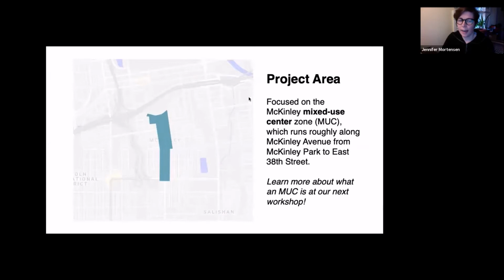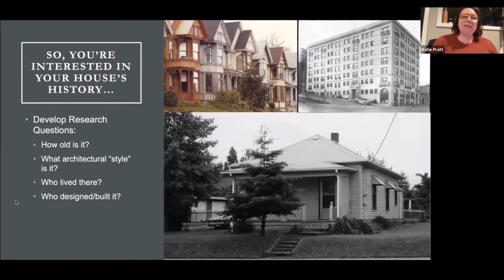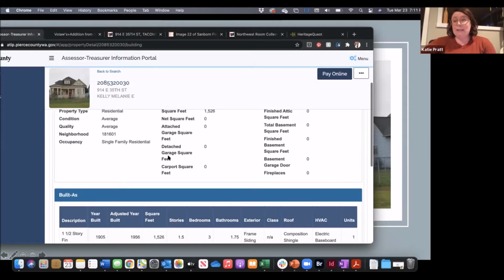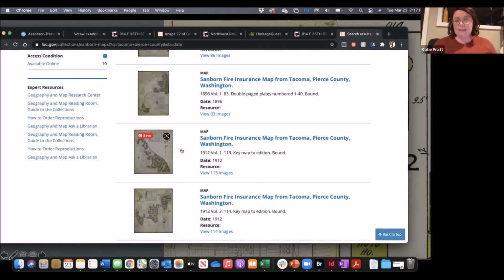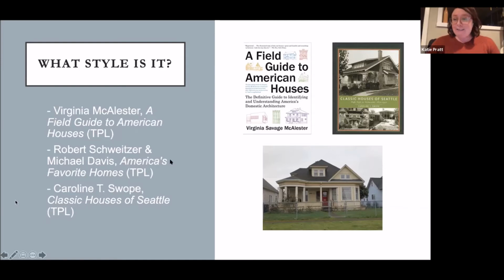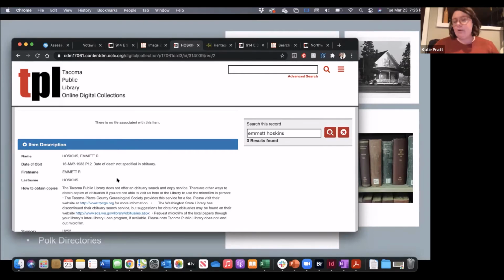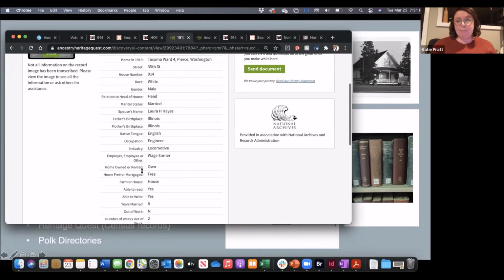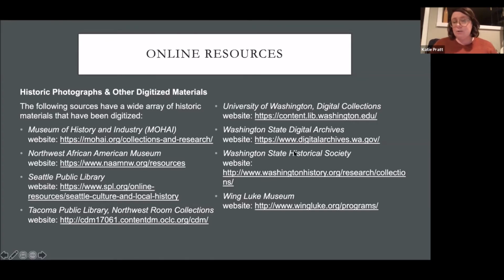How to do historic research in Tacoma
Ever wonder how to do historical research and answer questions like: How old is it? What type of architecture is it? Who lived there? Who designed/built it?

In March 2021, Historic Tacoma, the City of Tacoma's Historic Preservation Office, and Northwest Vernacular came together for a virtual workshop all about historical research!

This workshop was held in conjunction with the McKinley History Project, a historic building inventory of the McKinley neighborhood to learn about the places and people that make it unique.